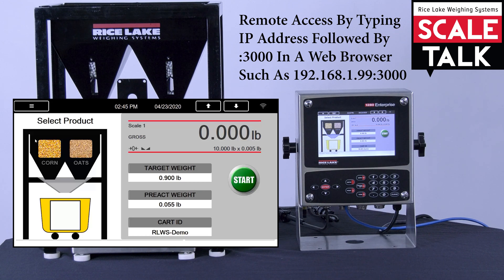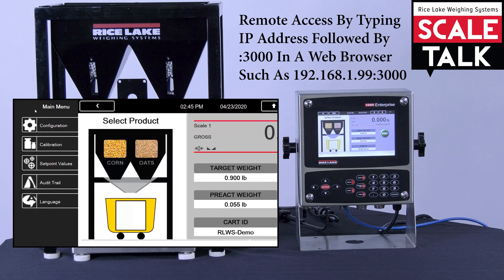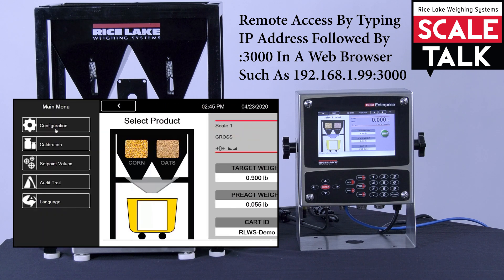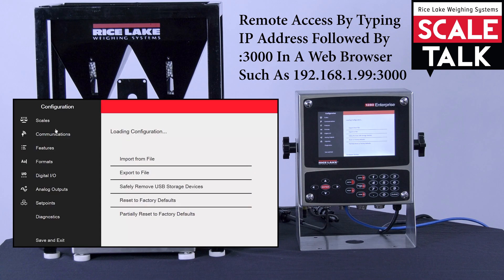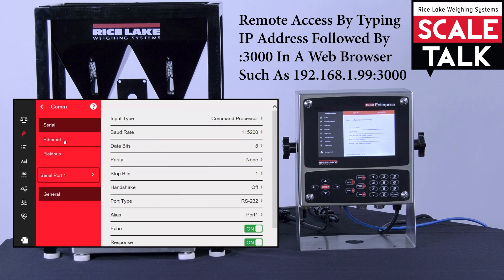ScaleTalk: Remote Troubleshooting With the 1280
In this episode of ScaleTalk, we use the "remote access" feature to access a customer's 1280 and troubleshoot Wi-Fi Direct. This allows for safe, efficient troubleshooting without leaving your office.